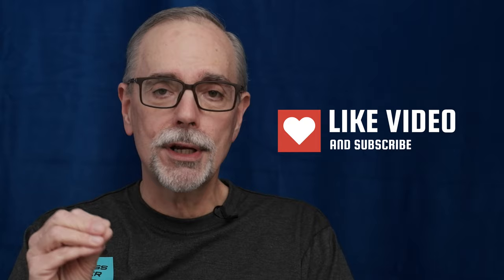How I use the run walk run method for a half marathon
The way I use Jeff Galloway's run walk run method in a race is slightly different than a training run.  Having used RWR for several years, I've "fine tuned" my race process.  It's made running half and full marathon races possible for me, and it also can for you.

My Road Shoes:
Altra Provision
Saucony Freedom

My Trail Shoes
Saucony Exodus
Saucony Peregrine

My Running Vest
Osprey Duro 6

My Hat

My Bone Conduction Headphones

My Energy Gels

Garmin Forerunner 245